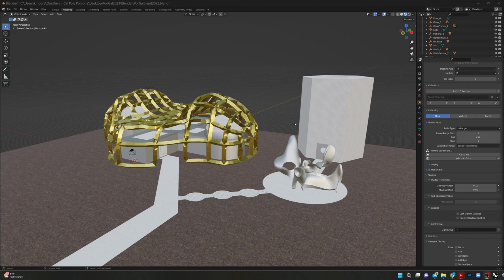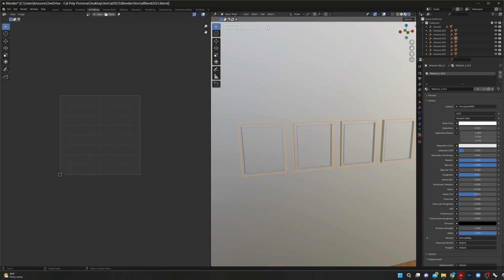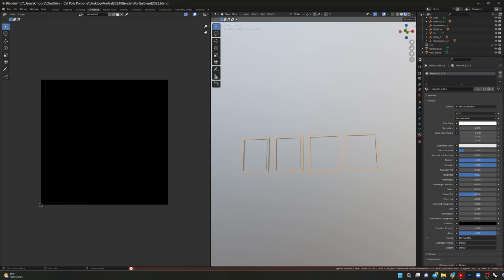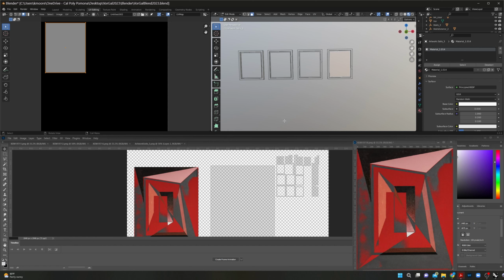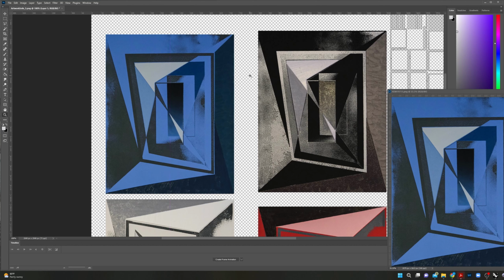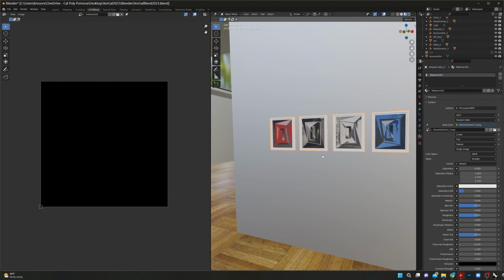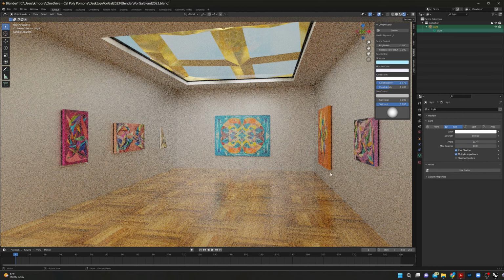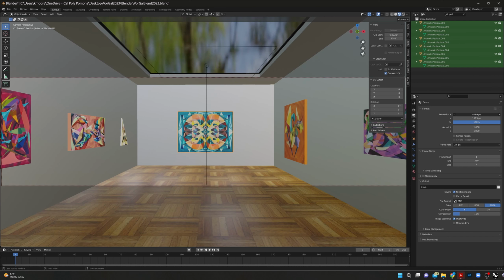Blender, UV Mapping Artwork, Lighting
This video shows a technique to do simple and precise UV mapping on flat objects using Blender and Photoshop.  Also, basic sun and area lights settings for raytracing.